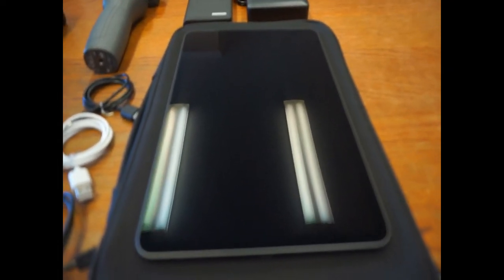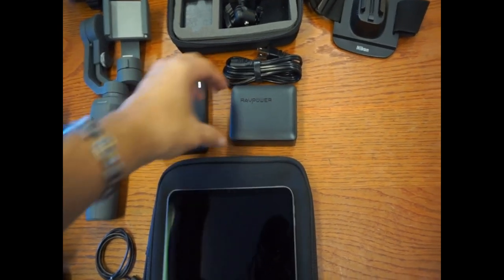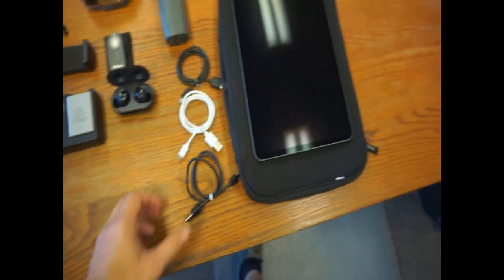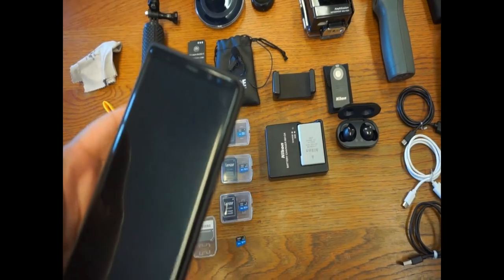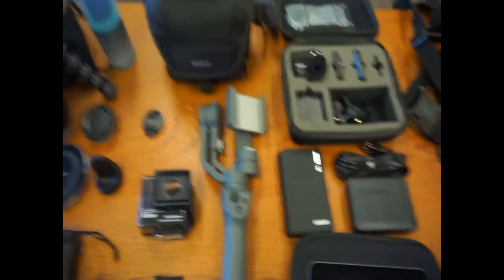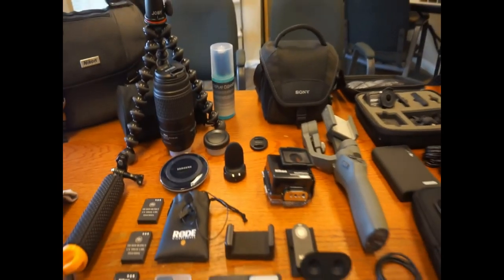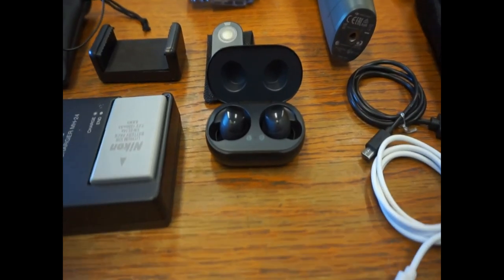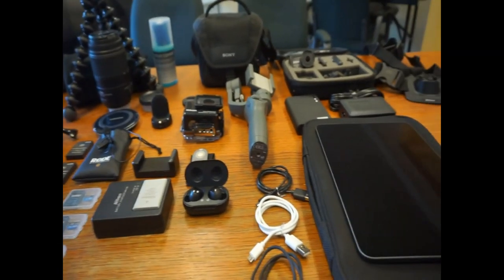🛳 Liberty Of The Seas 🛳 - Cameras & Gadgets I'm Using For The Adventure | Vlog #6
Hi and welcome to Life Of Riles for a new vlog from my Solo Cruising on the Liberty Of The Seas! Today we talk about the Cameras and Gadgets I am taking with me. Getting ready for my Upcoming Royal Caribbean Cruise.

Cameras and Gadgets to take with you on a cruise !

 ► 0:32 Lets get started with a review of the camera:
Sony A5000 Camera
► 1:42 The reasons to bring an Ipad Pro
► 2:09 How I'm going to power all the gear and batteries
► 2.40 Check out this 6 port charger is great Ravpower 6 port USB Charger
► 2:54 This is a chest-harness for the Nikon Camera
► 3:01 Much like a gopro, but I prefer this brand Nikon 170 Keymission
► 3:32 USB cords very important
► 3:51 Batteries and Memory Cards 1 terabyte space
► 4:07 Nikon wrist for the action camera.
► 4:17 Samsung Note 8 Black
► 4:35 DJI Osmo Moble 2 Gimbal
► 5:30 Zomei Camera Tripod
► 5:38 Rode Video Micro Compact
► 6:26 Check out all this gear !

Or check out the series Solo Cruising -Liberty of the Seas - Cruise review:

If you would like to support my channel so I can bring you even better content check out my affiliate links below or you can donate to me all support is appreciated:

Ipad Pro
Sony A5000 Camera
Nikon 170 Keymission
Nikon D5300 DSLR Camera
Rode Video Micro Compact
Rode Smart Lav+
Ravpower 6 port USB Charger
DJI Osmo Moble 2 Gimbal
Samsung Note 8 Black
Zomei Camera Tripod

Follow Life Of Riles on social media for contests and to know when a new video will post:

These videos are intended for educational & entertainment purposes only. If you have any troubles from gambling, please seek help. Know your limit and use a predetermined budget only.

© All uploads are the intellectual property of Life of Riles edited in

You do not have permission to re-use or publish any part of them without our written approval.